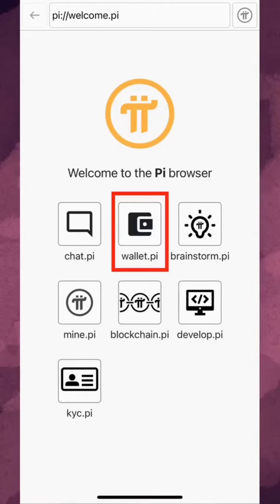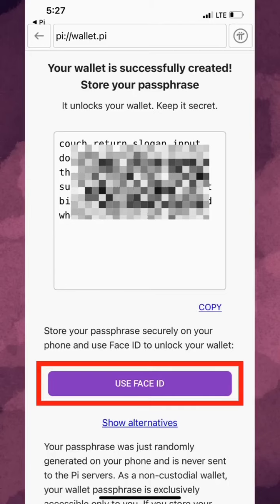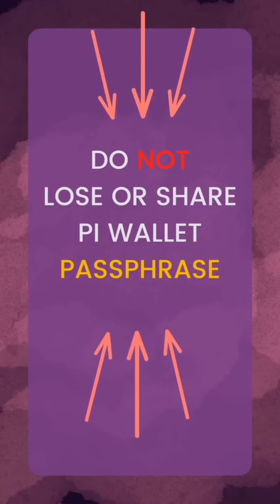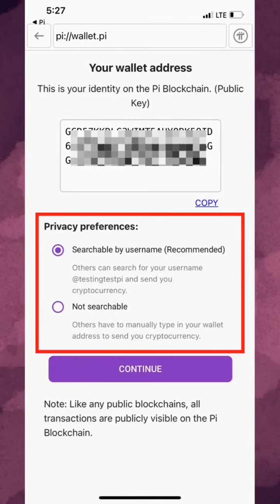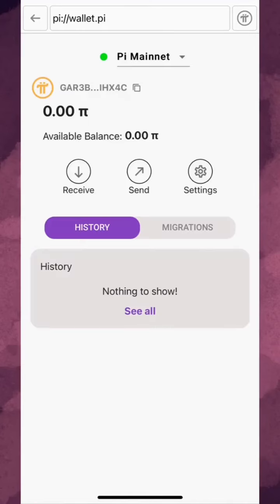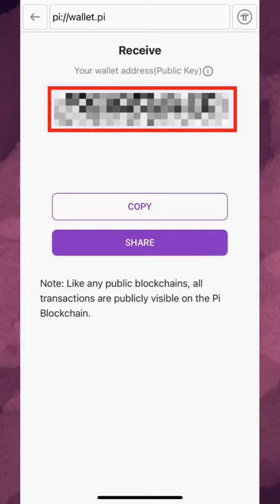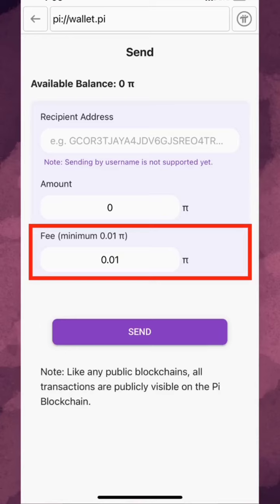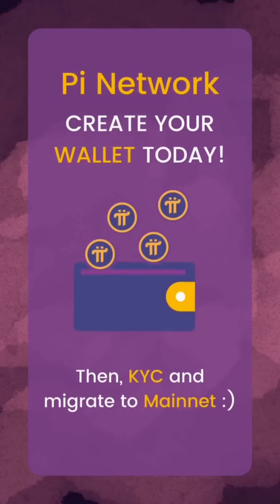Pi Wallet - Create your Wallet today || Pi Network Withdraw|| Pi Network Price || Pi transfer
I am sending you 1π! Pi is a new digital currency developed by Stanford PhDs, with over 35 million members worldwide. and use my username (jahar) as your invitation code.